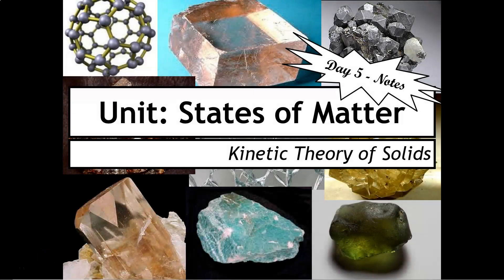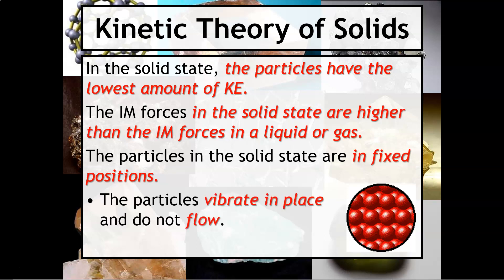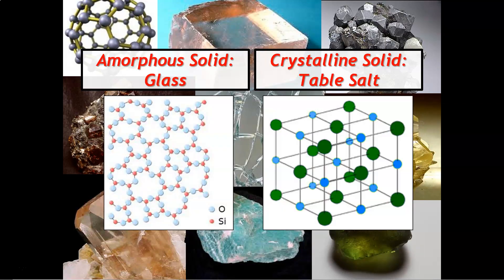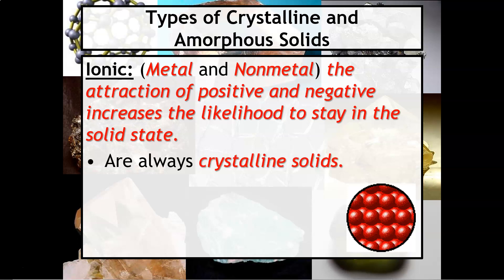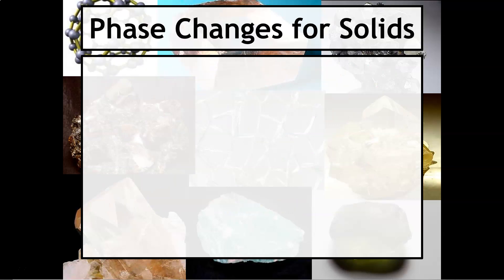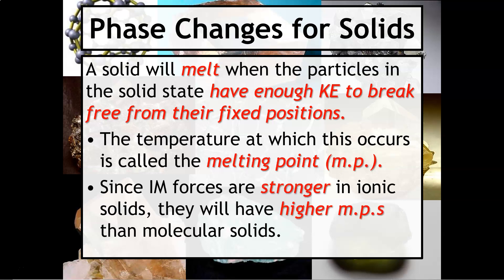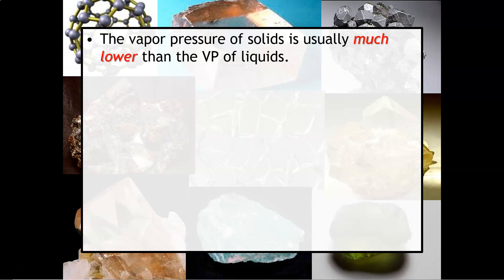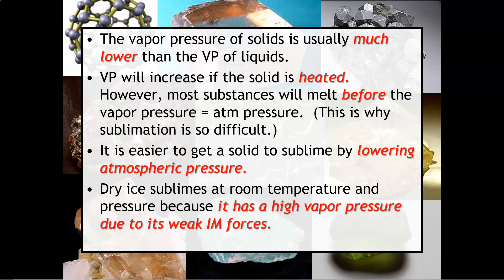Unit12-Day5-KMTSolids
Ms. Razz explains some of the properties of solids according to Kinetic Theory.